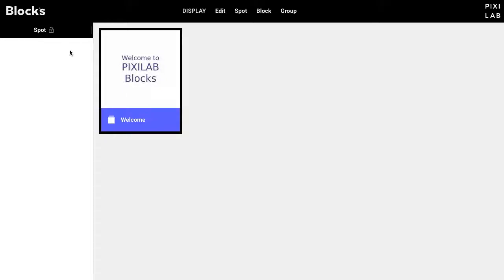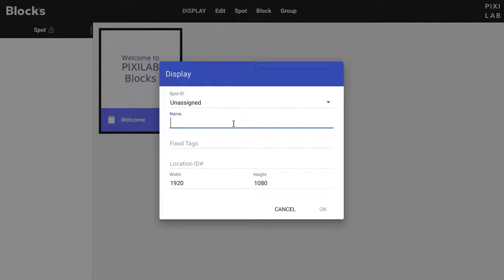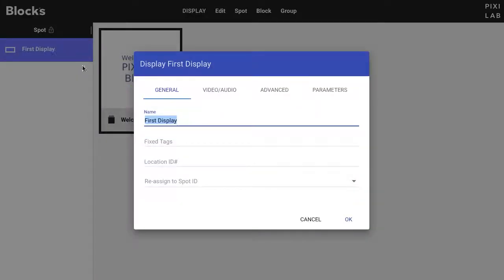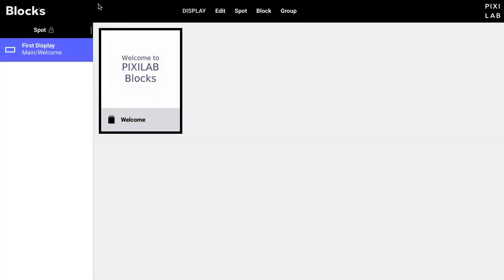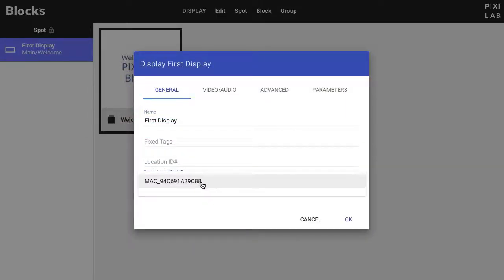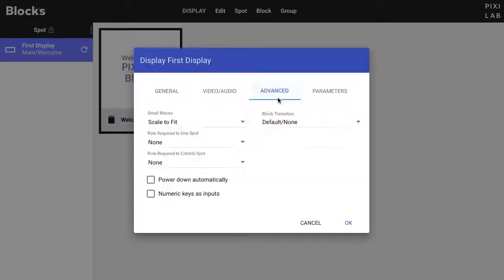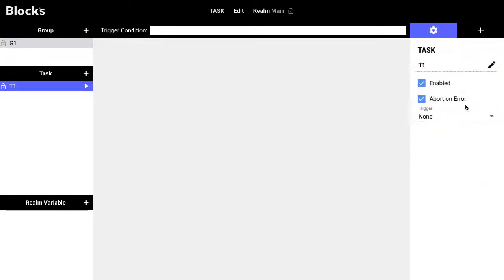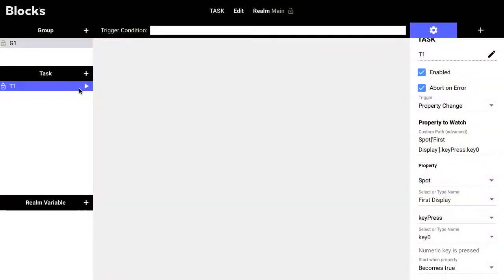Blocks 3 Spots and Spot Inputs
New features in Blocks 3 related to Spots, including how you can now can connect hardwired inputs directly to spots. An example of a suitable input device for hardwired buttons is